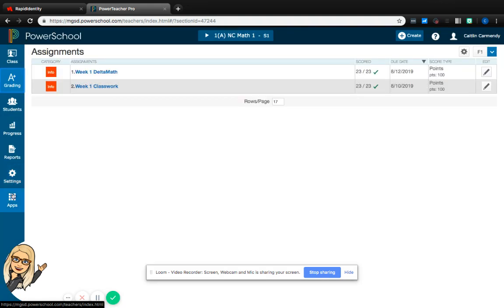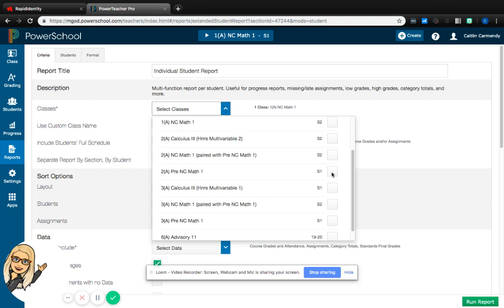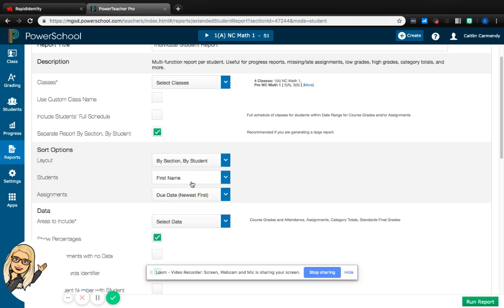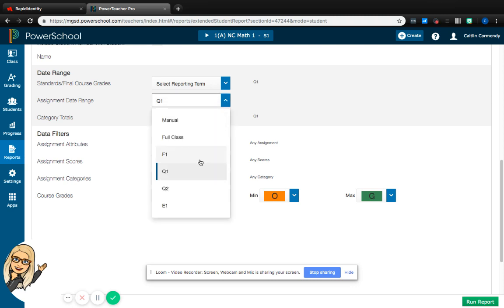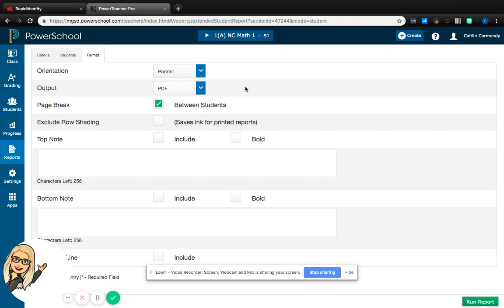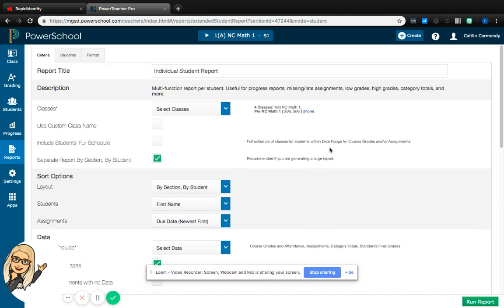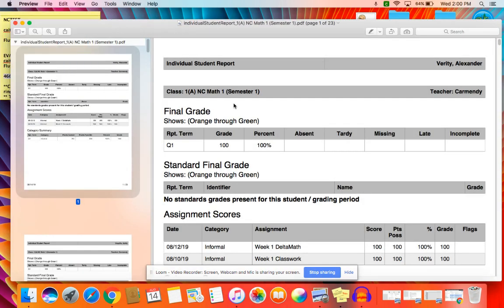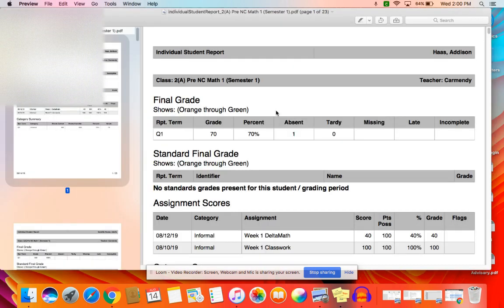How to Print Progress Reports in PTP